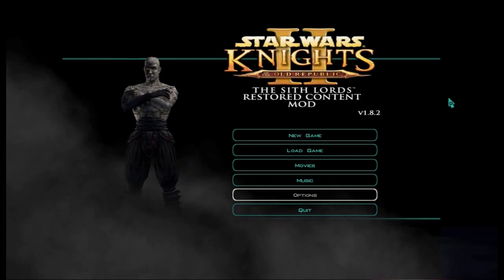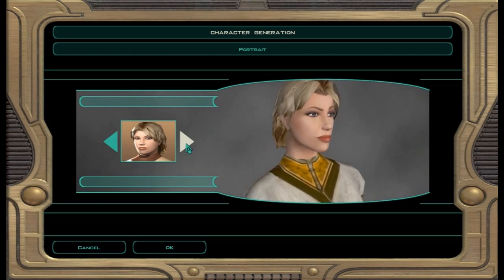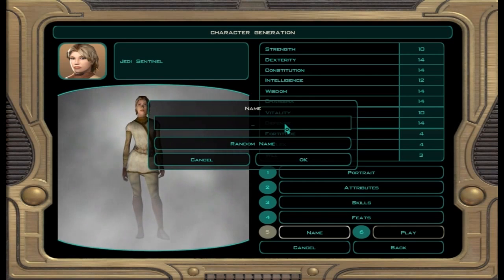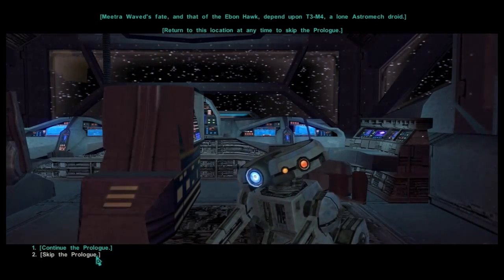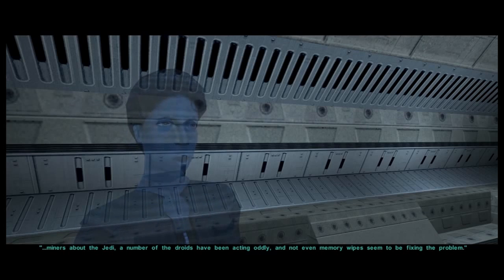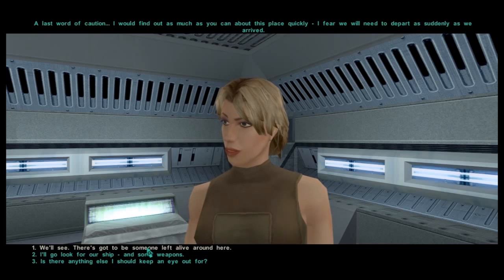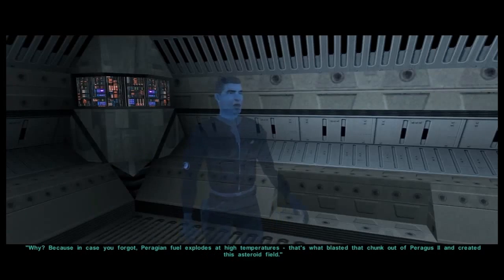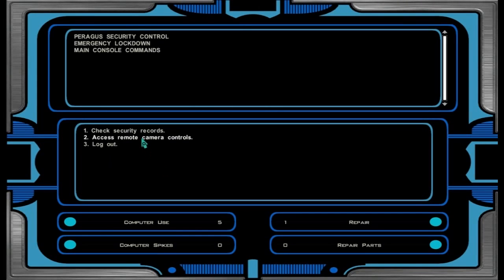Let's Play Knights of the Old Republic II pt 1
We create our character and then find out that pretty much everyone is dead (even the people who are alive).  I am playing the game on normal difficulty with the Restored Content Mod, Exiled Robes, and a Widescreen patch.